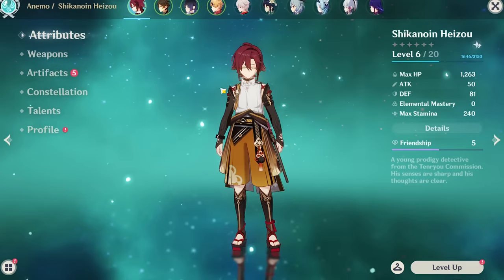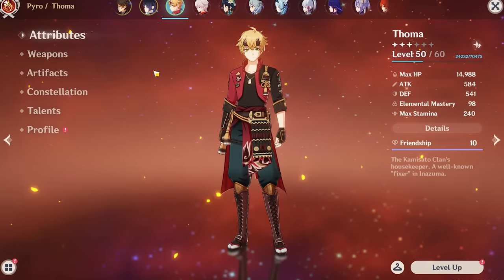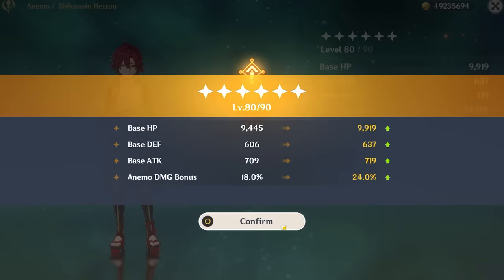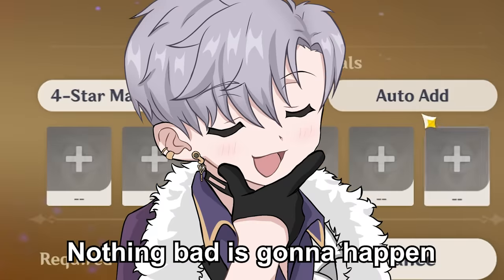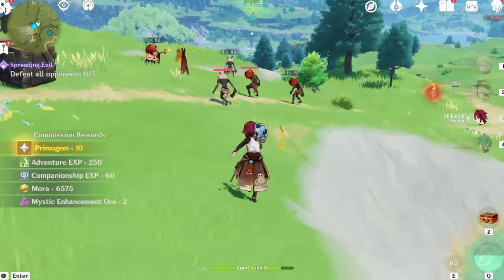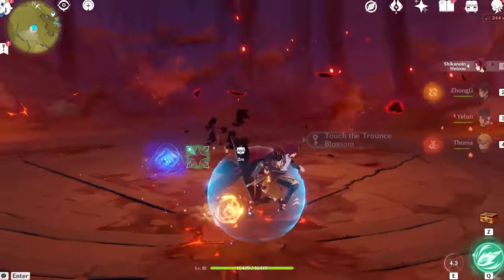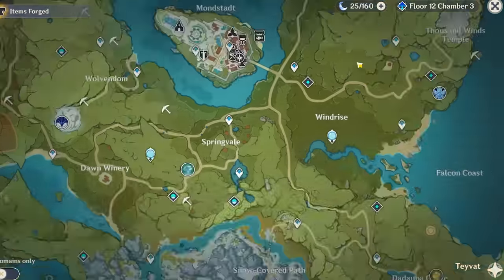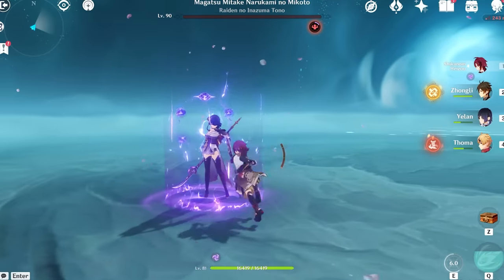I Spent 3000 Resin to Turn Heizou into The AVATAR (Genshin Impact)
⬇️Expand me ᕙ(`▿´)ᕗ ⬇️
I know I know, its like 4 weeks too late for this video, but I wanted to put it out there since I was pretty happy with the result and took quite a while to edit/film

Also yup, the outro card is a bit scuffed, but the file is 4.5GB and I didnt want to reupload.

►Stream schedule (Twitch)
7:00pm to 9:00pm Tuesday (AEDT)
7:00pm to 12:00pm Saturday (AEDT)

►Timestamps
0:00 Intro
0:32 Context
1:45 How I spent my resin
3:33 The hardest thing to farm
4:10 Weapon
4:25 Leveling
5:03 Team comp
5:48 Leveling
6:10 Strange encounter
6:28 Leveling
7:53 The big mistake
8:57 Leveling
9:27 Stats (Weapon + Level)
9:54 Talents
10:58 Artifacts
14:24 Final Stats (Inc Artifacts)
15:10 Commission (Testing)
17:53 Team’s build
19:33 Pyro Regisvine
19:56 Primo Geo Vishap
20:43 Mechanical Array
22:12 Magu Kenki
23:05 Ruin Serpent
23:51 Why you clicked this video
24:08 Signora
25:50 Raiden
27:52 Final thoughts
29:05 Outro